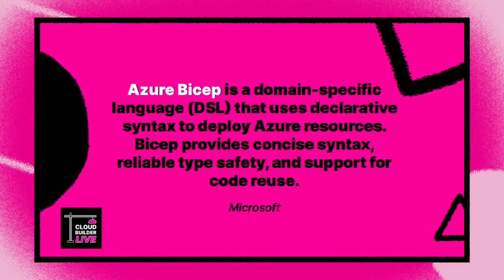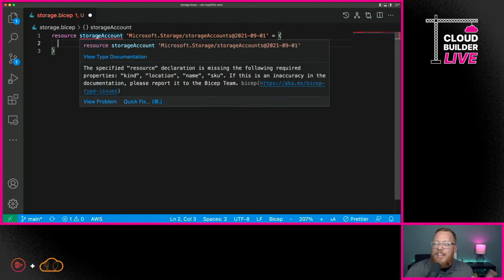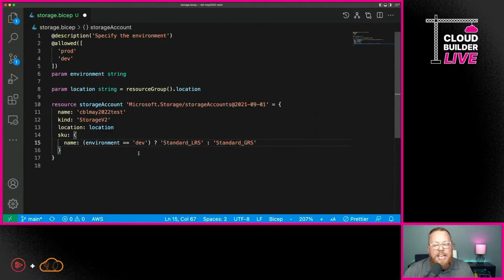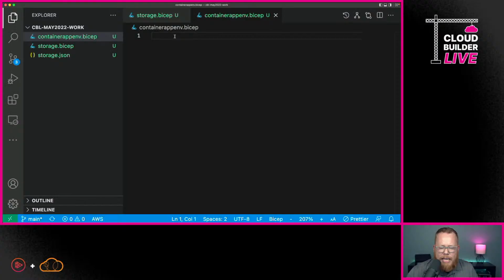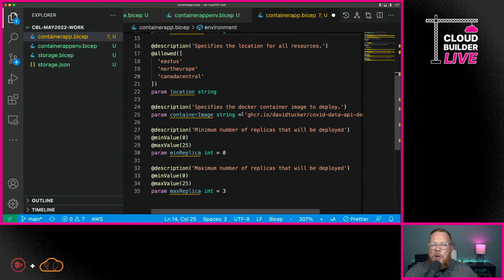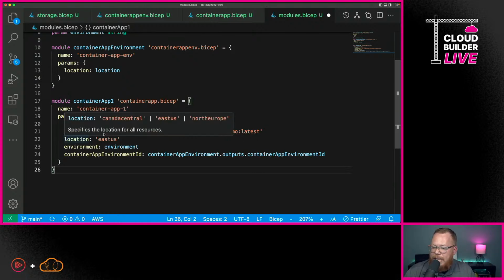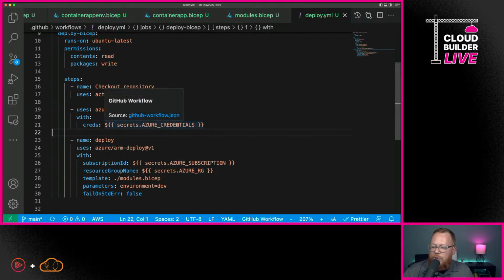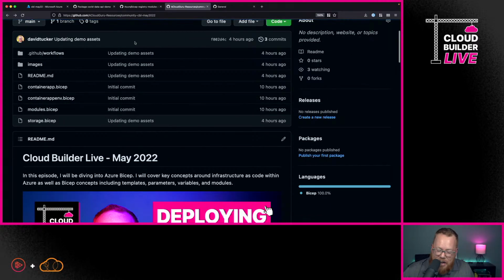Cloud Builder Live - Azure Bicep and GitHub Actions Tutorial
Join us for Cloud Builder Live, where David Tucker builds real solutions in the cloud live, leveraging popular services from AWS, Microsoft Azure, and the Google Cloud Platform.

Continuing our focus on Azure this month, in this tutorial David Tucker will teach you how to create an Azure Function App using Azure Bicep and deploy it continually with GitHub Actions. Learners will also review best practices around Bicep including Bicep modules. We can’t wait to see you!

Just getting started with your Azure journey? We recommend this course

For the next step along your Azure learning journey, try the Developing Solutions for Microsoft Azure course